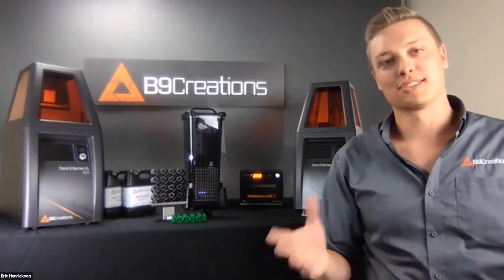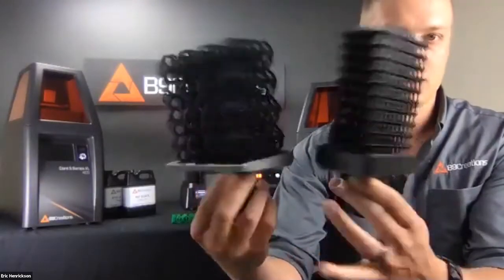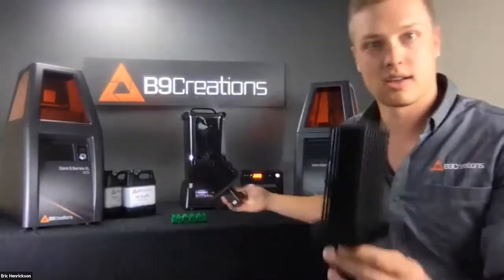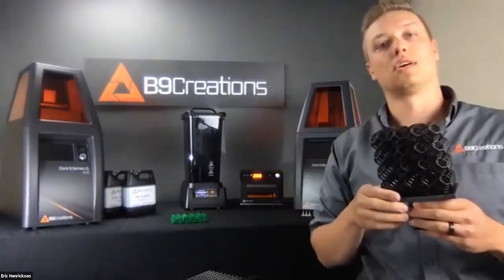See the build volume difference!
Designed to retain all the speed, resolution, and ease-of-use of the B9CoreSeries 3D printer line, the B9 Core 5 Series XL offers a DigitalManufacturing technology solution that eliminates the need to choose between a larger build area and high-precision.

Missed the virtual launch? Here's a replay!